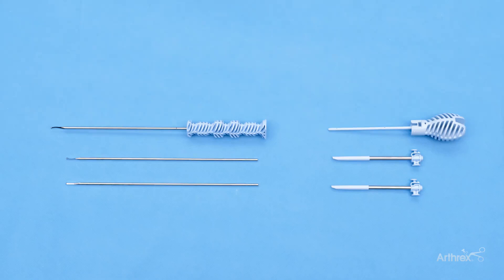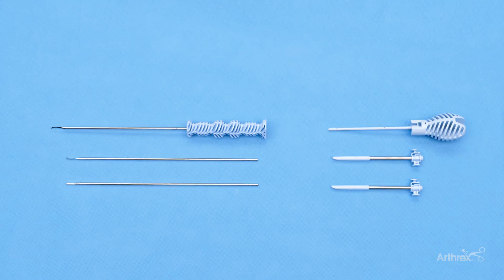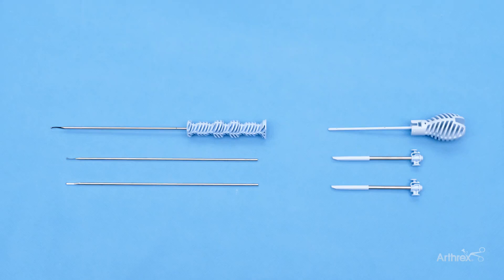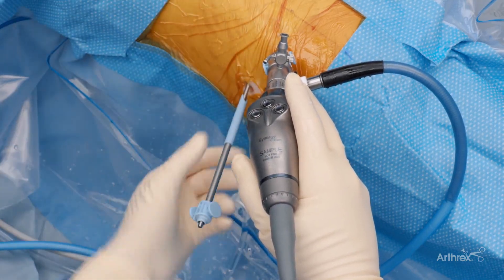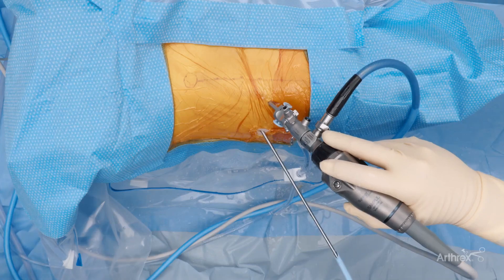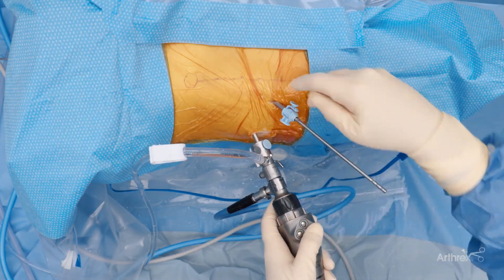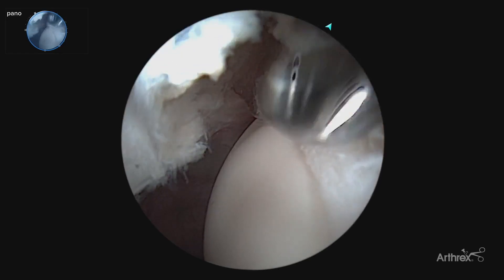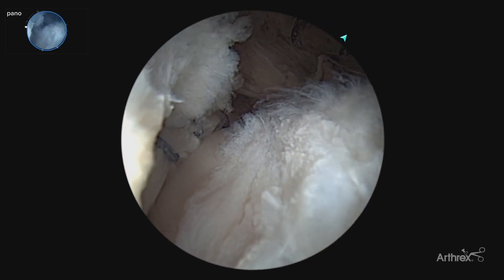Safe Hip Access Using the FlushFit Cannula System and SafeCut™ Capsulotomy Blade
Zachary Pharr, MD (Nashville, TN), demonstrates safe hip access techniques using the FlushFit Cannula System and SafeCut™ capsulotomy blade.